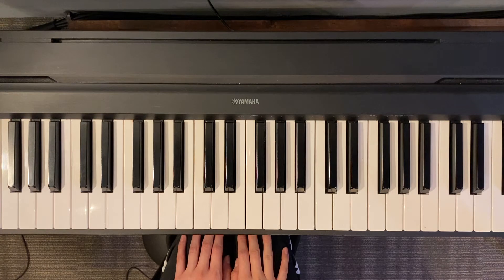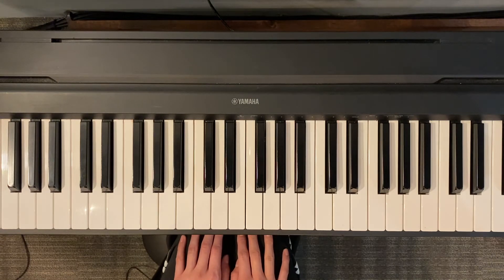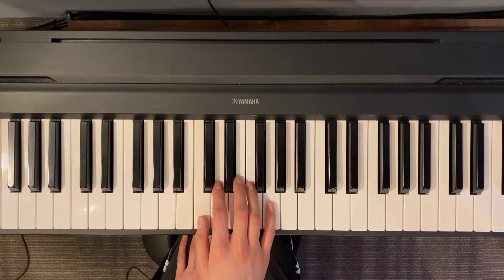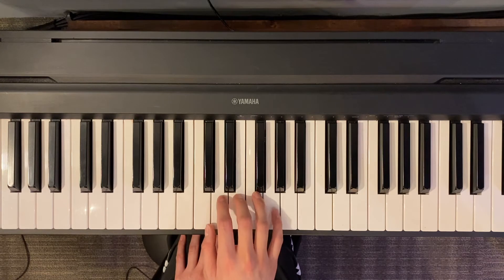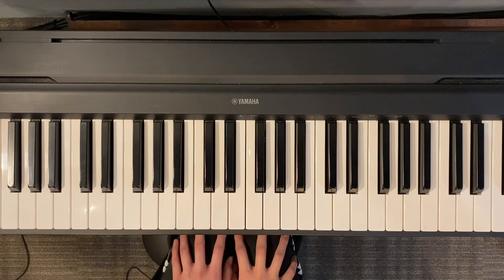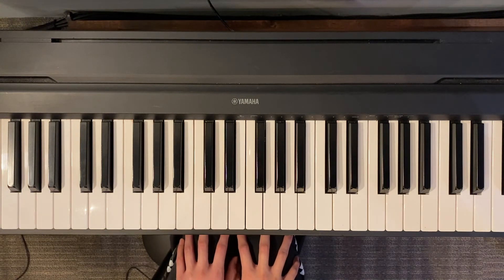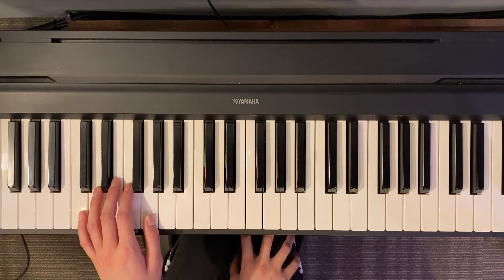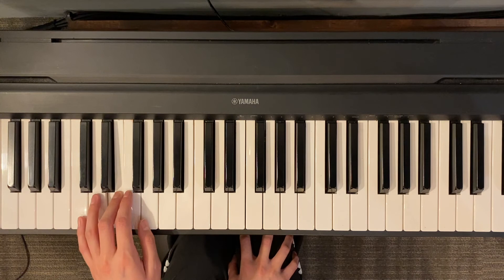Merrily We Roll Along 60bpm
How to play Merrily We Roll Along (or Mary Had A Little Lamb) with both hands at 60bpm.